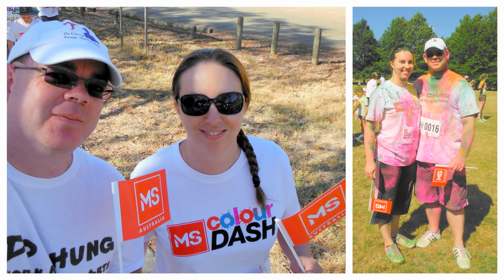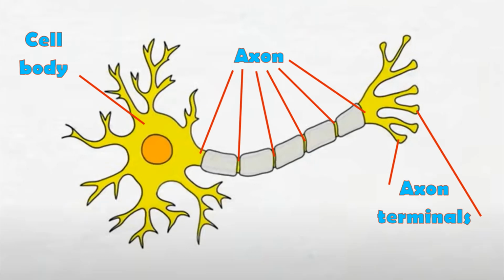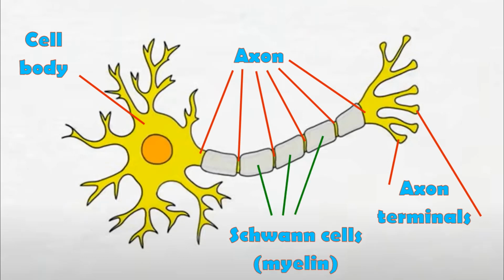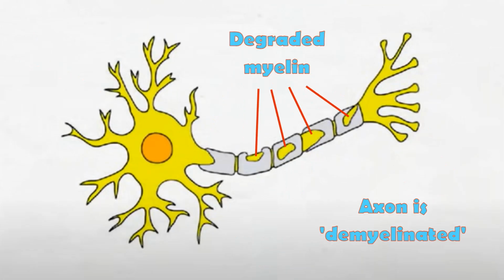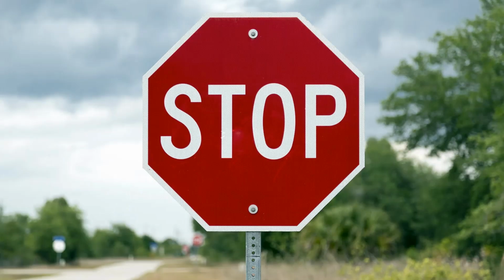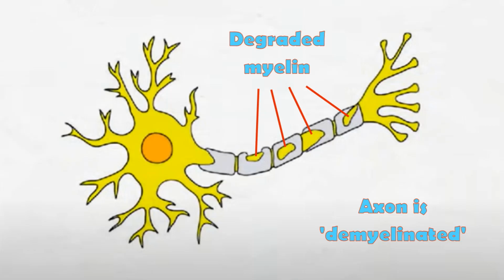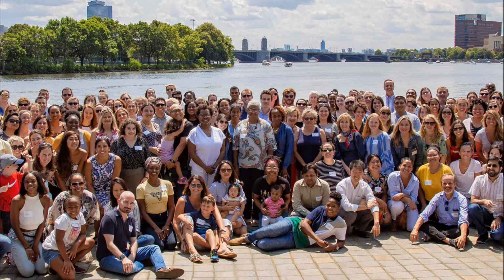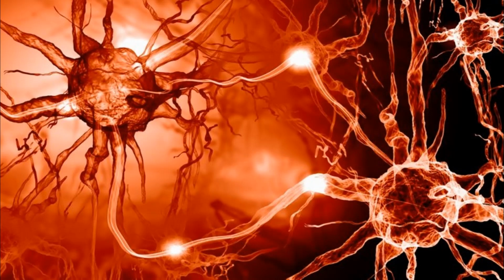Multiple Sclerosis (MS)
May 30th was World MS Day. I'm a bit late with making this video (things are crazy hectic right now!!), but let's all be aware of this often invisible disease...